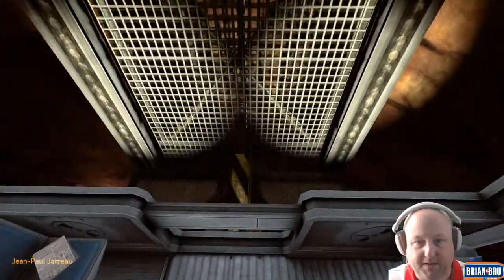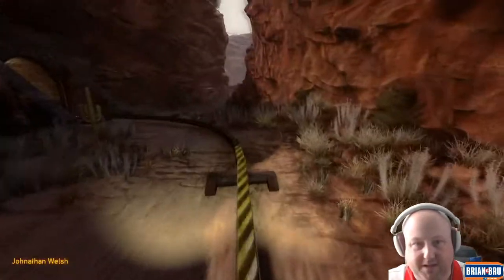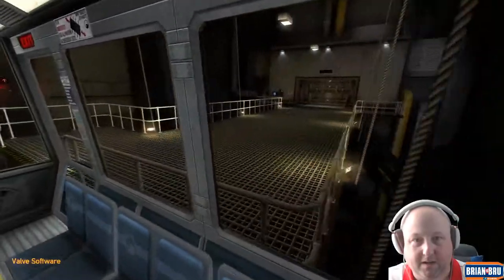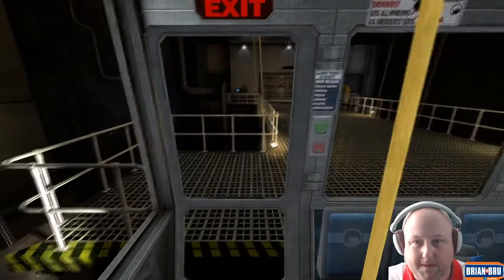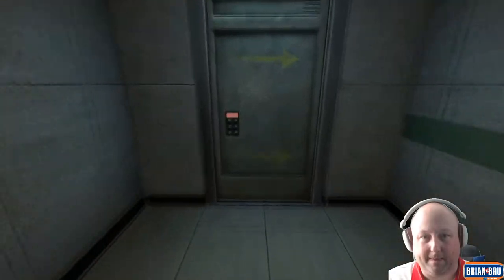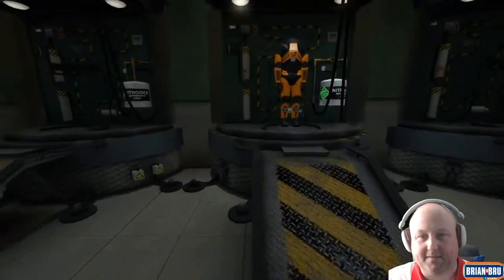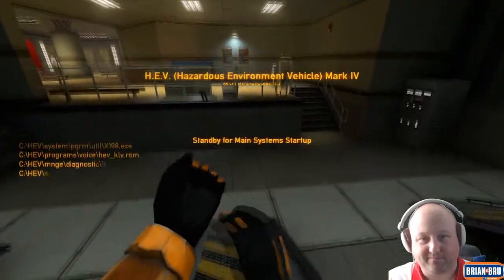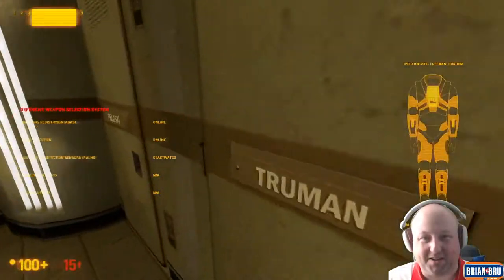Half Life Black Mesa - PC HD Gameplay - 60fps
So I did a video a while back about how half life was going to be rebuilt in the Source engine and the intro video of the train ride was released. Well now we have the full game, lets jump in and see whats new!